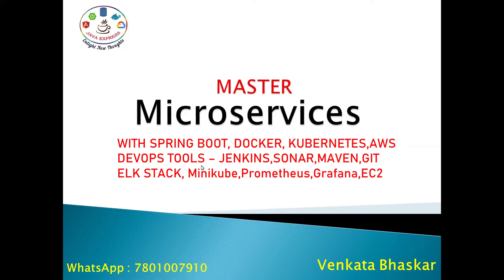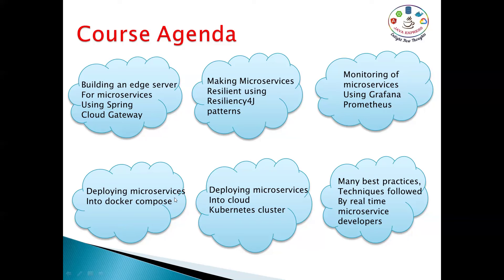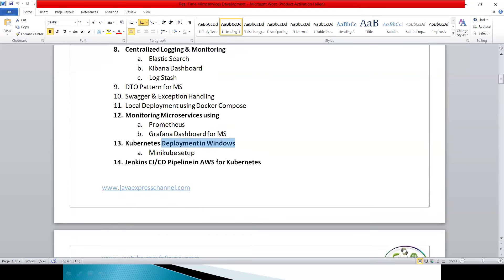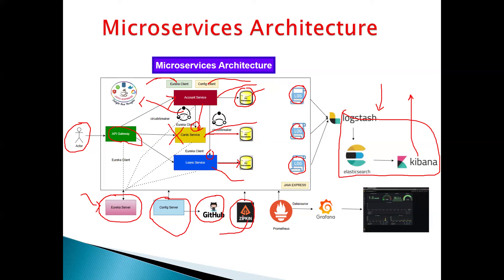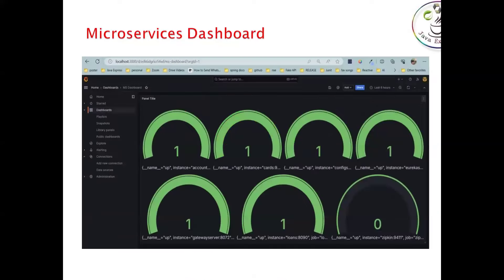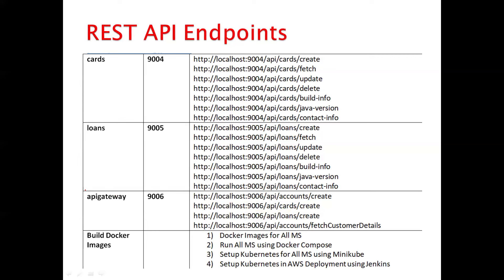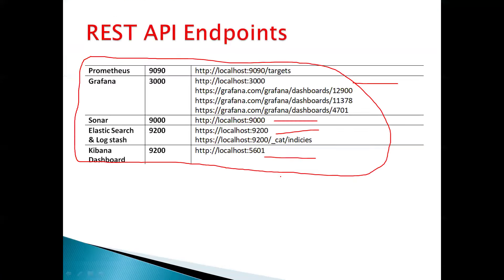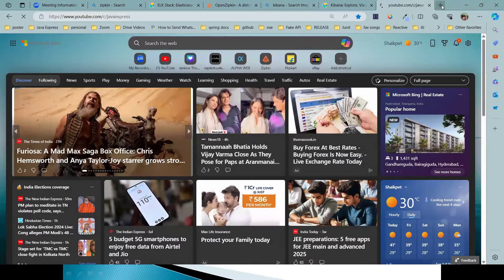#1. Real Time Java Microservices Architecture | AWS Devops Tools | React JS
👉Drop a message in WhatsApp for enrollment